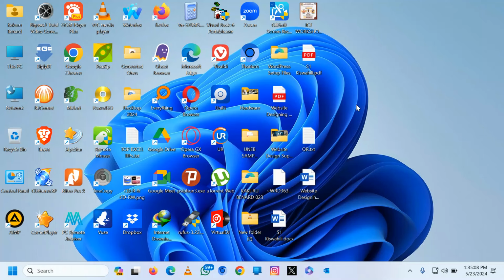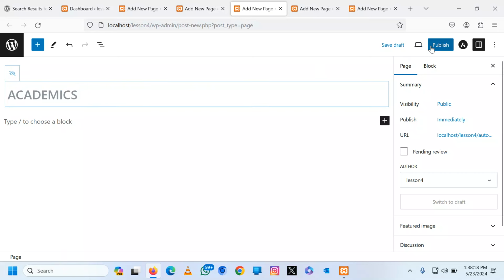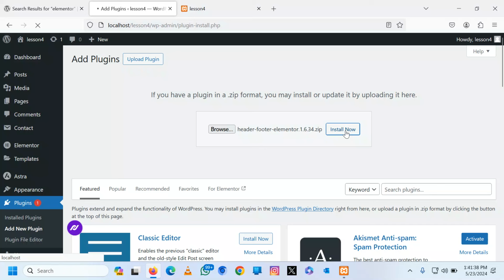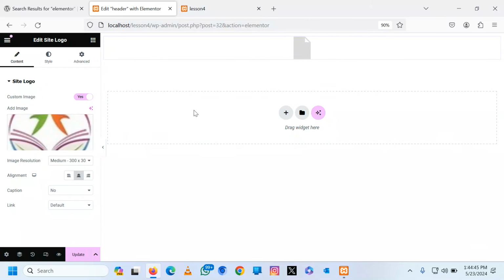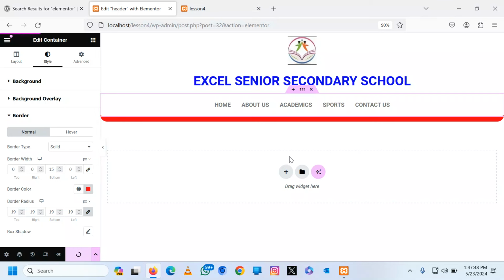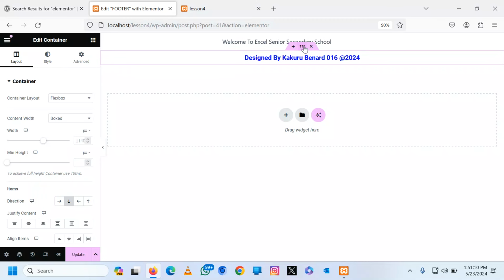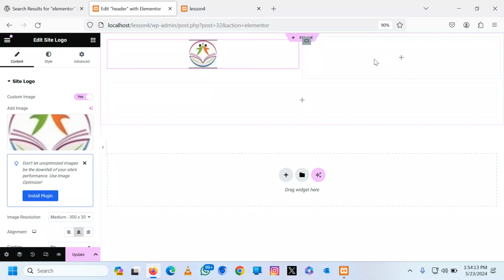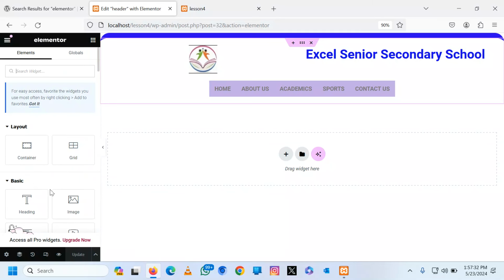Lesson 6 | Using Elementor Plugins to Customize Headers and Footers in WordPress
In this video learn how to use Use Elementor to Customize Headers and Footers to create unique designs

Preparing Your Comp Lab For Website Designing | For a Lesson or an Exam

Link to download xampp, WordPress plus other files together with the question, support files etc from a folder

A plugin is a software add-on that is installed on a program, enhancing its capabilities.

Website plugins are individual services that extend the functionality of your site. You might use a website plugin to change visual elements, add extra information or content, and offer smoother integrations between your site and a favored tool. Plugins can also add a completely new function to your web property.

Elementor Ltd. is an Israeli software development company mostly known for Elementor WordPress website builder. The Elementor website builder lets WordPress users create and edit websites with a responsive drag-and-drop technique like Wix, Metaconex or Webflow.